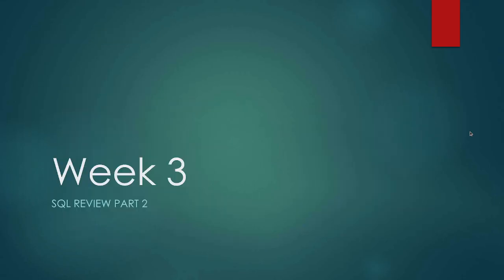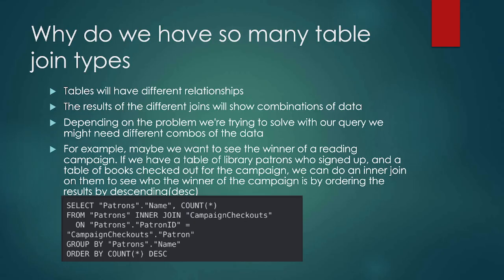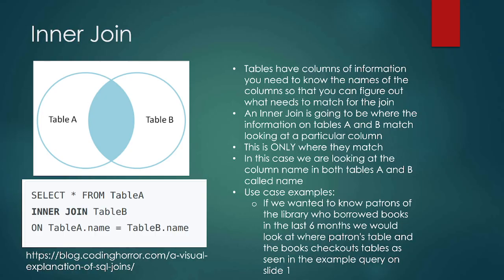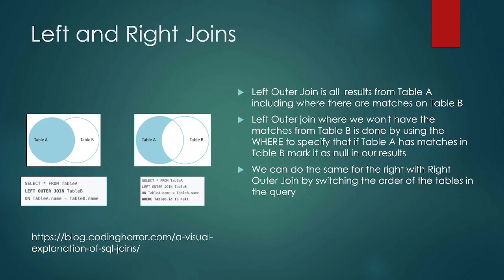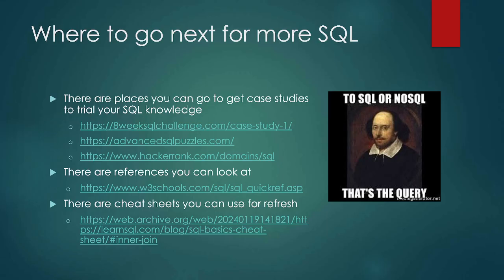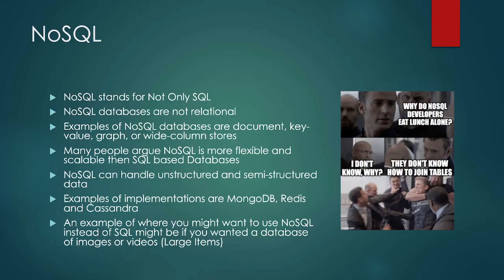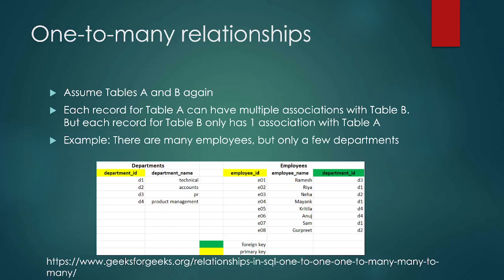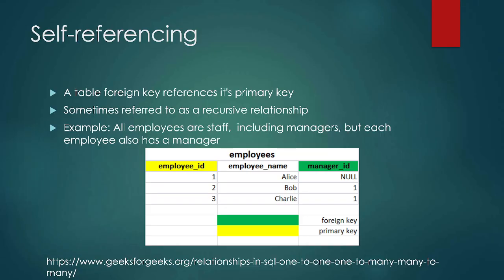CIS 210 Week 3 - SQL tables and relationships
Outcomes:
Write a SQL statement that joins multiple tables using foreign keys and primary keys
List resources for continuing to learn SQL
Describe how one-to-one and one-to-many relationships are used